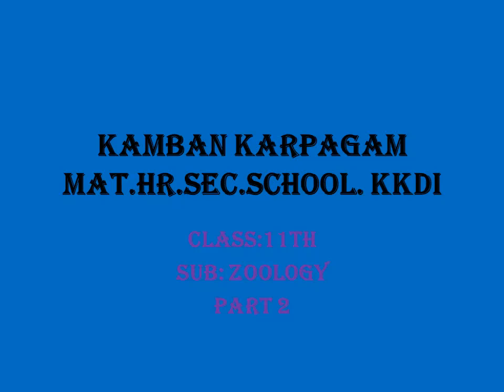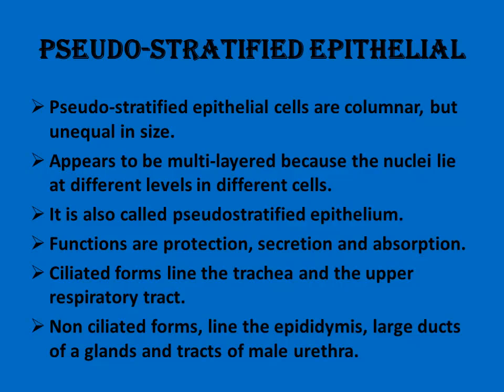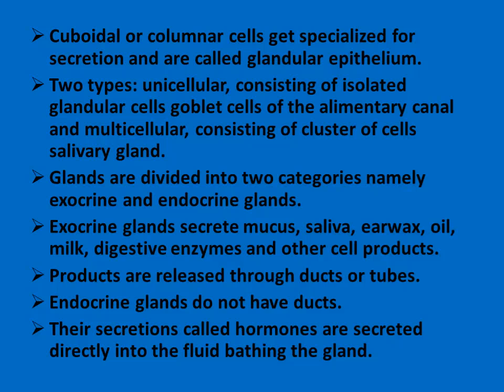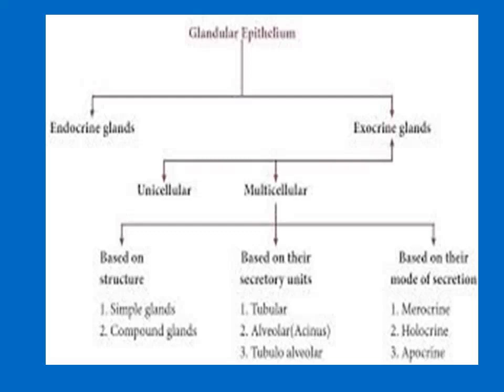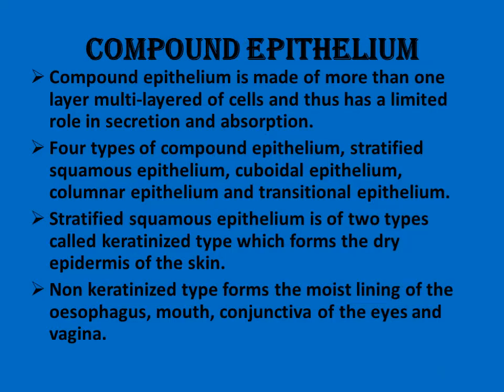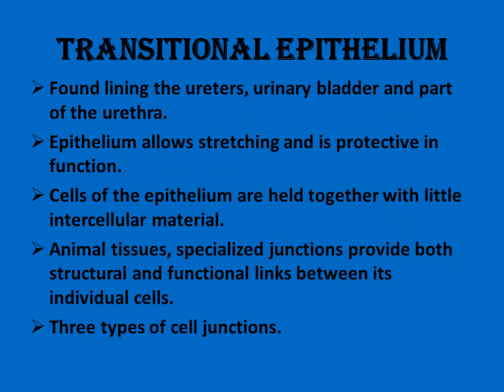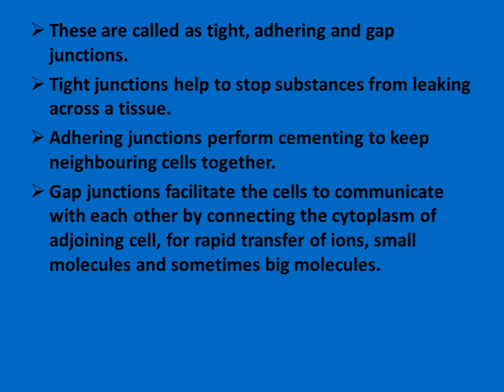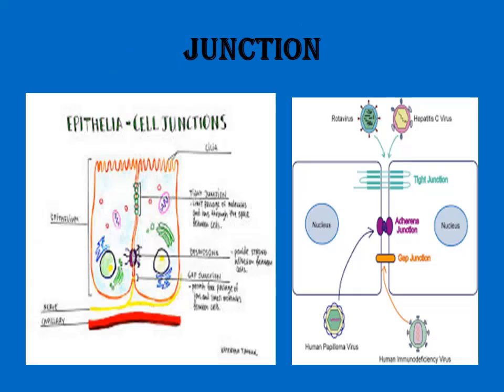Tissue level of organisation cha3part2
Bio zoo class11part6 sumangala kkm